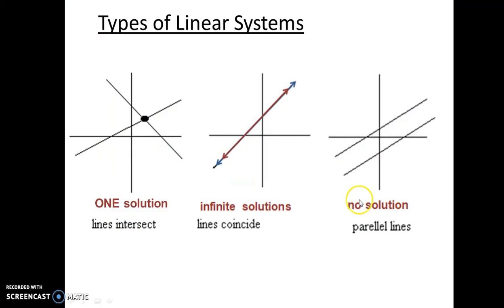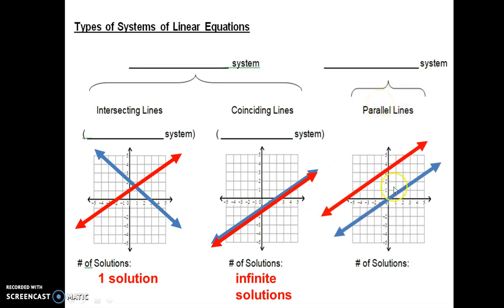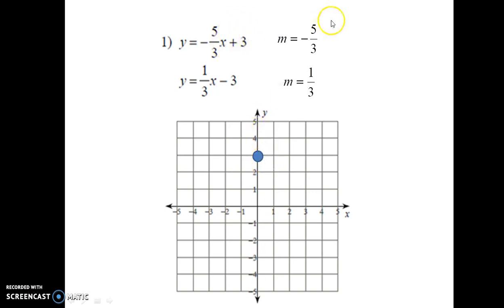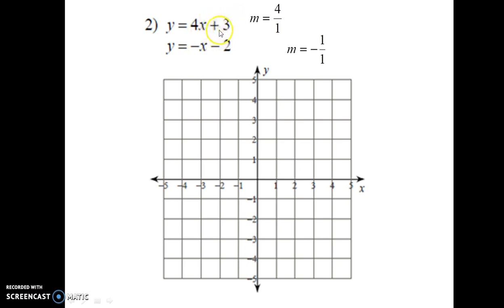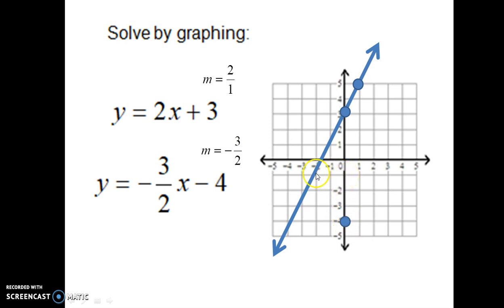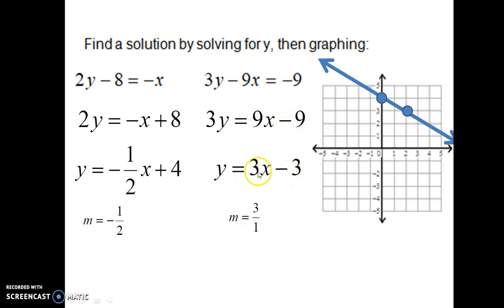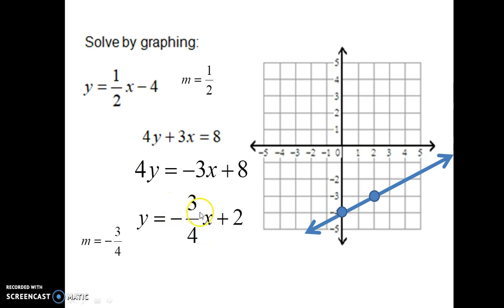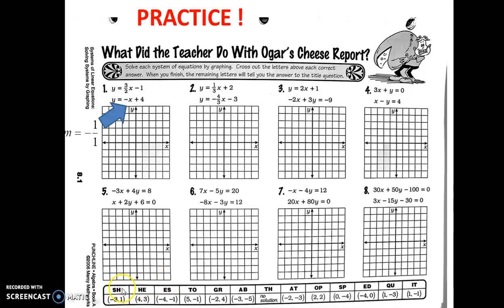Skill Video Solving Systems by Graphing